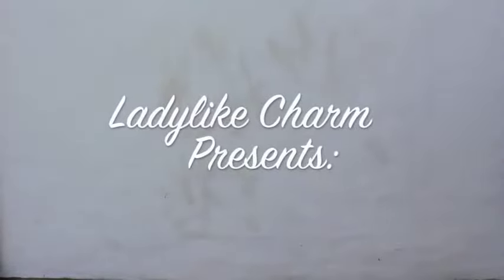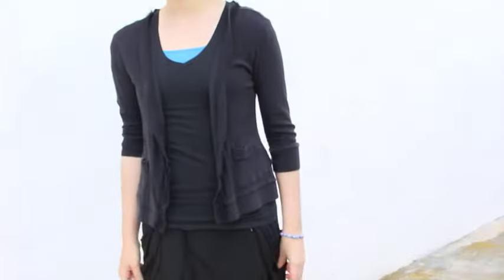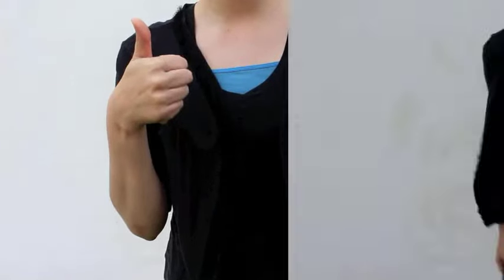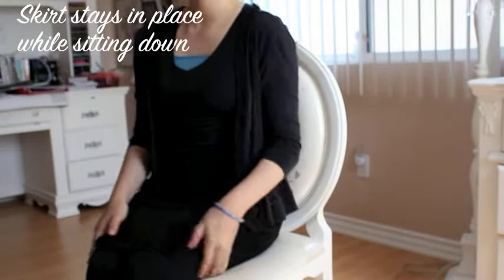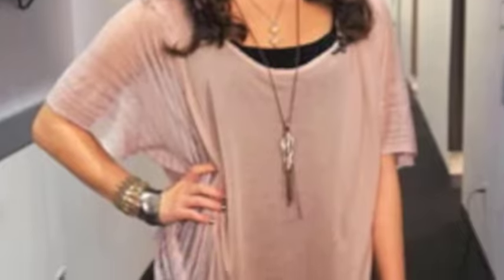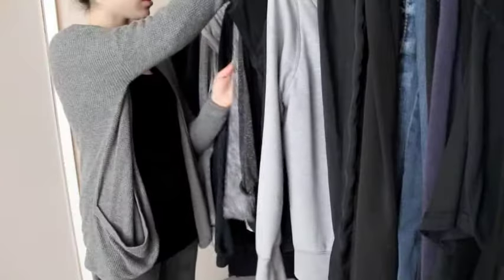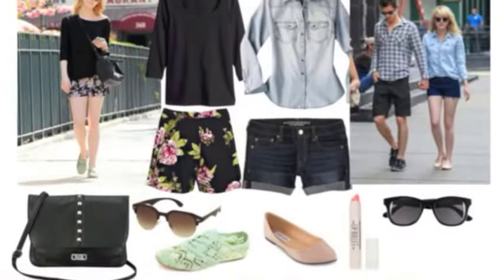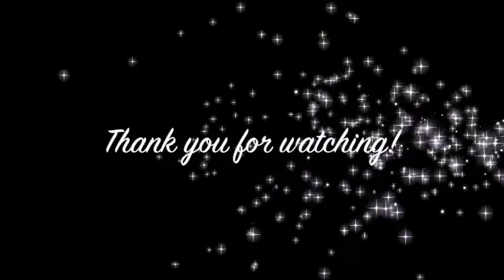Ladylike Charm: Adding Grace & Elegance to Your Wardrobe - Be Your Own Stylist Series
Your guide to using grace, charm & elegance to enhance your style.

Fashion is used as a way to express ourselves, & you should always feel happy, confident & comfortable in what you wear. And when you do, then you are able to confidently move around with graceful movements & a beautiful outfit.

What we wear also sends a message of what we think about ourselves, when dressing with elegance your goal is to show that you  have self-respect, self-value & self-worth.

To be able to move comfortably in a top, without constantly readjusting your clothes, make sure you can bend over, reach & lean forward without having to fix your top. A low top can be fixed by layering a colored cami underneath for a cute look.

Also to prevent any fashion malfunctions when wearing a skirt, dress, shorts & pants, check to see if the hem of your dress/shorts/skirt is at the same length of your fingertips, with your arms at your side. It's very important to always try on clothes before buying them or going out, this way you know for sure that they will stay in place all day! This way you can confidently move around with grace, without having to constantly adjust your clothing.
Accessories can be gracefully worn, when they are right for the time of day/event, such as wearing a silent bracelet to school/work & a fun, charm glamorous bracelet on a night.

By keeping these tips in mind while shopping & getting ready, you can be confident in knowing that you well be elegantly dressed, comfortable, and look beautiful from every angle.:)

At first, it may seem like a lot to remember, but with practice it will soon become a part of being a new graceful you & you will find it easy to dress fashionably & maintain self-virtue & respect through a graceful wardrobe. There are so many fashion choices that are trendy  & graceful at the same time & you can use your creativity to add your unique style & express your individuality.

***These are only guidelines, -not rules- that work to be comfortable while having graceful movements. Regardless of the latest trend, confidence in your self is always in style. You are an exceptional work of art, & it's so important to adorn yourself with the proper frame- dressed with elegance & grace.  Then you will radiate beauty from with & allow your personality to shine. That is the true beautiful you.:)